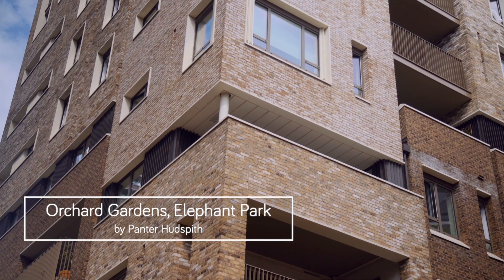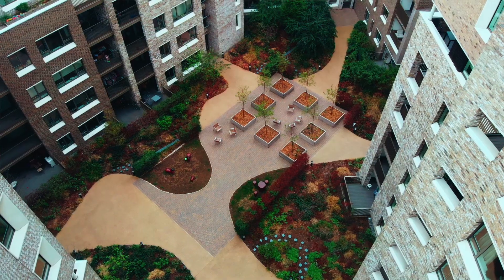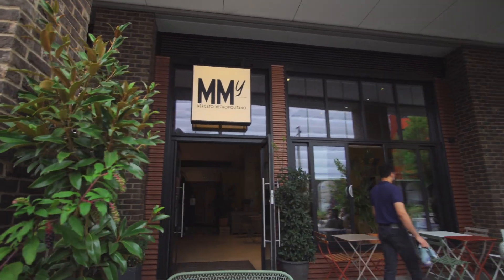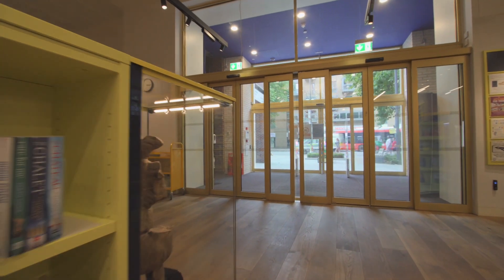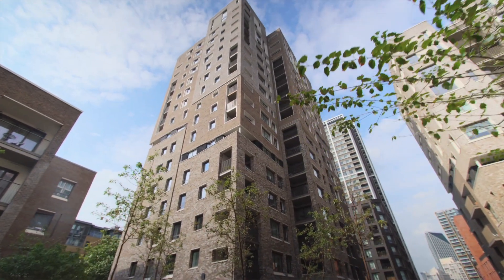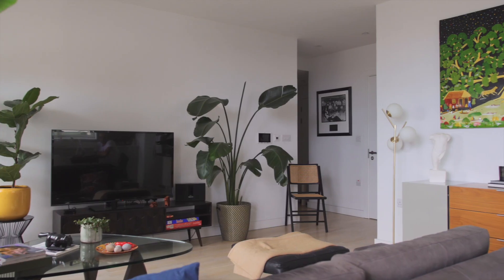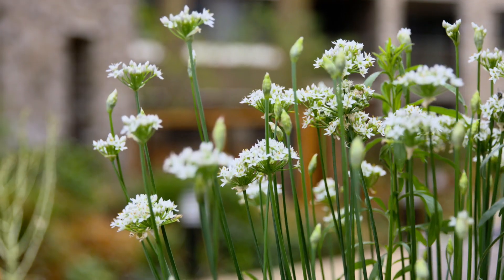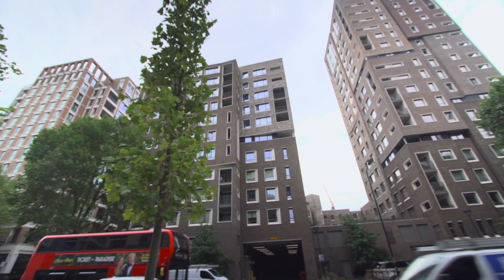RIBA Stirling Prize 2022: Orchard Gardens, Elephant Park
Orchard Gardens, Elephant Park by Panter Hudspith Architects

Comprising 228 homes and 2,500sqm of retail and cultural spaces, Orchard Gardens is an entire city block and a major component of Elephant & Castle’s regeneration in London. Designed to be viewed as a cluster of buildings, it wraps around a sunny communal garden with sophisticated and playful contrasting scales and heights, ranging from five to 19 storeys.

The RIBA Stirling Prize is the UK's most prestigious architecture award given to the architect of the building thought to be the most significant of the year for the evolution of architecture and the built environment.